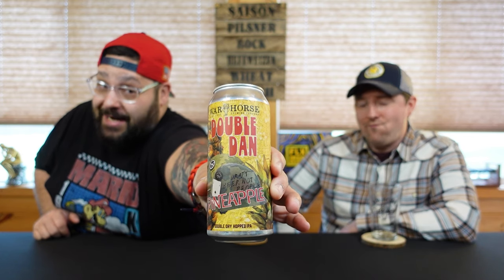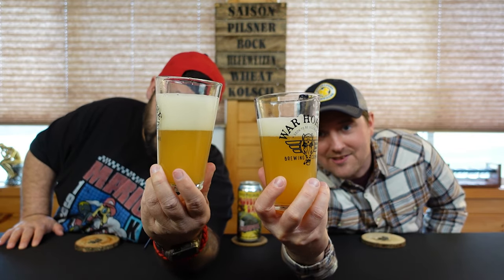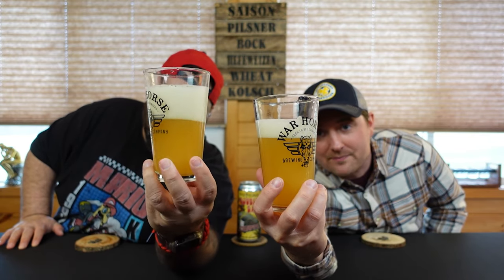War Horse Brewing Co. | Pineapple Double Dan (Imperial NEIPA) | Beer Review #542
Hey gang! Today, we try a beer from the War Horse Brewing Company located in Geneva, NY. This is their Pineapple Double Dan which is an imperial/double new england india pale ale and comes in at 7.5% abv. The description is as follows:

Medium-bodied, double-dry-hopped hazy IPA

Notes of candied papaya, pineapple sorbet, honeysuckle, and piña colada. A softer, slightly sweeter side of our "flagship" IPA, Lieutenant Dan now conditioned on over 200 pounds of pineapple.